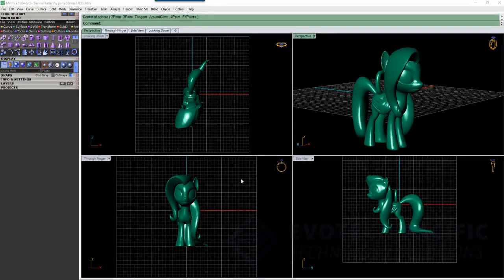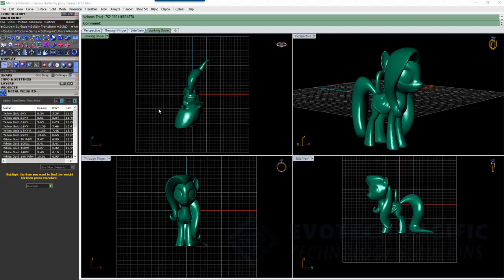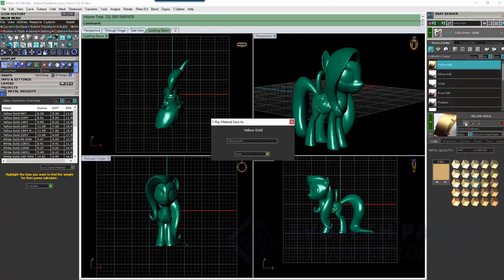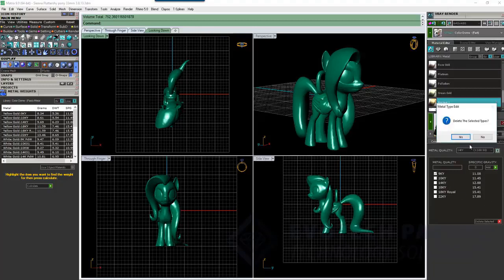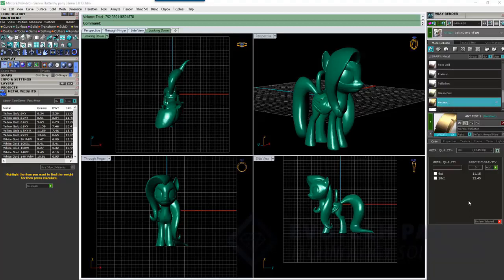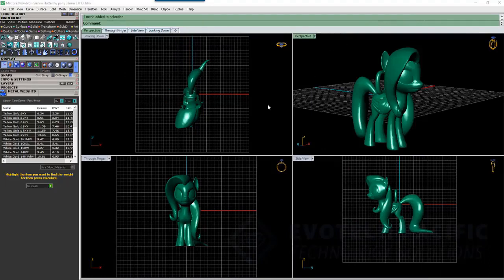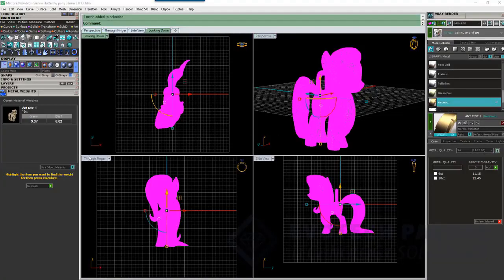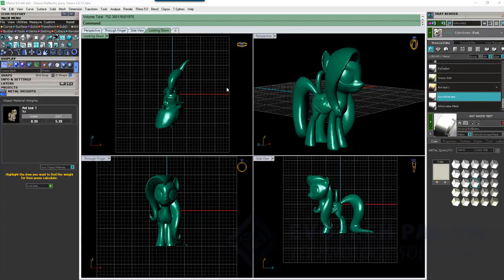Customising Your Metal Weights in Matrix V9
This tutorial demonstrates how to customise your metal weights in Matrix V9.